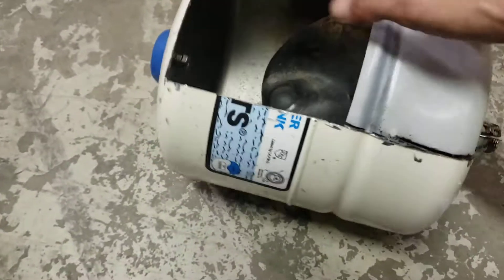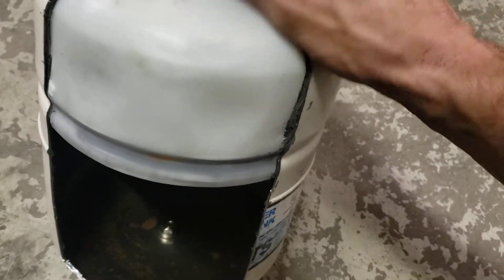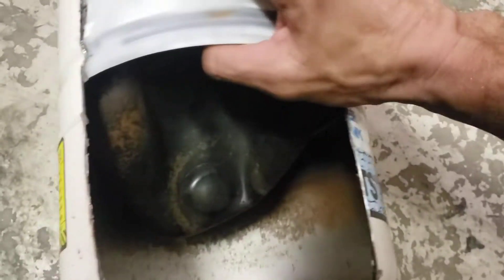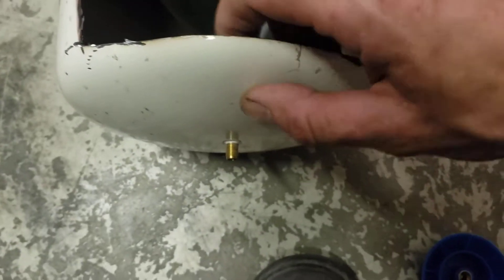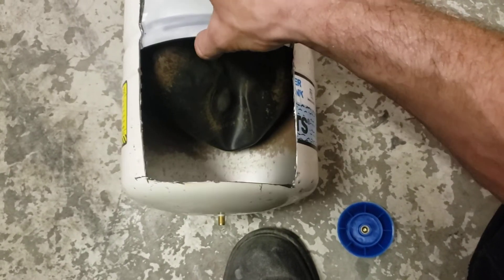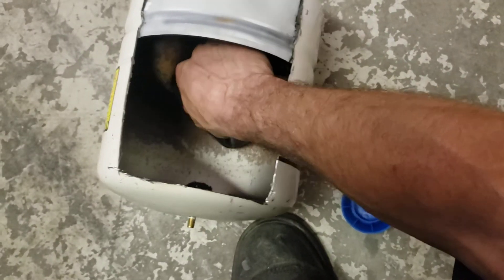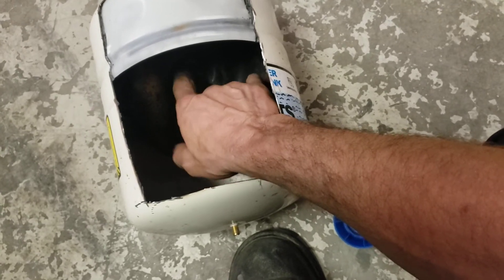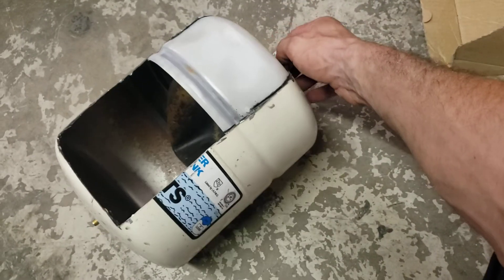What's inside a water expansion tank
This video's about what's inside a water expansion tank